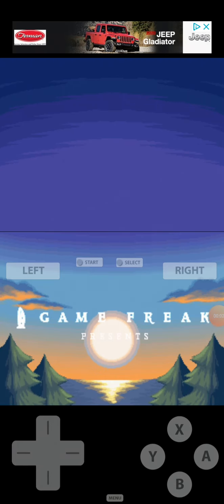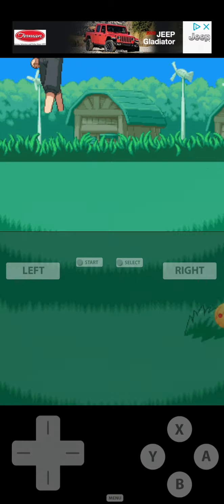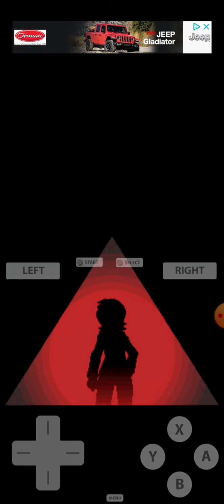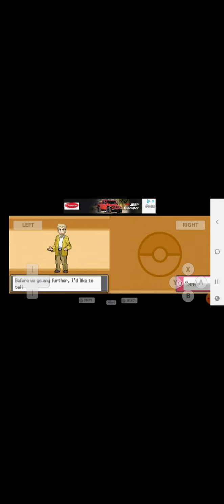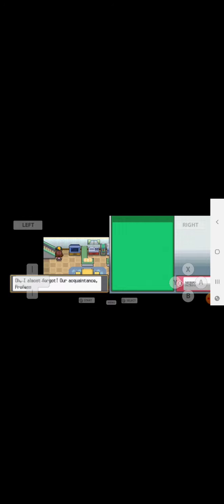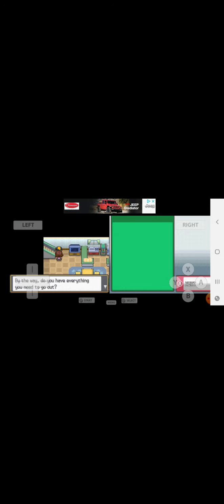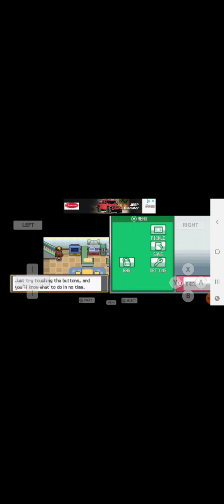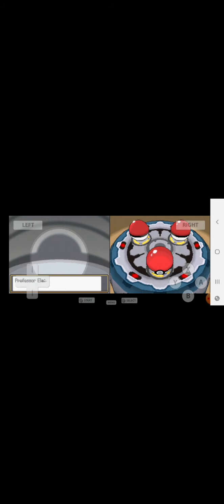Pokemon heart gold randomizer episode #1 choose my starter!